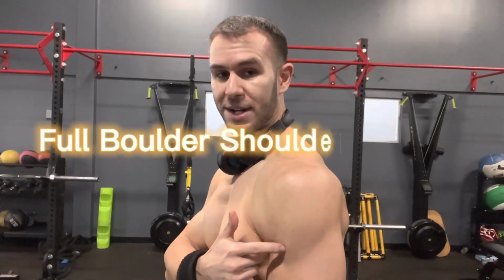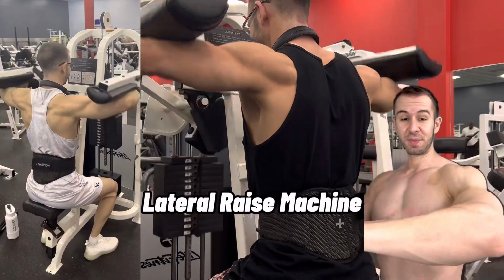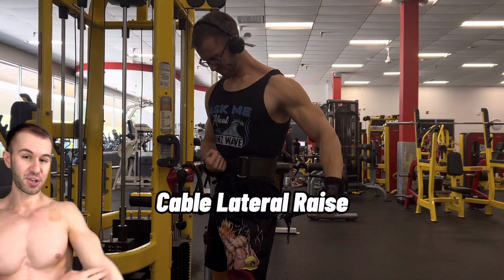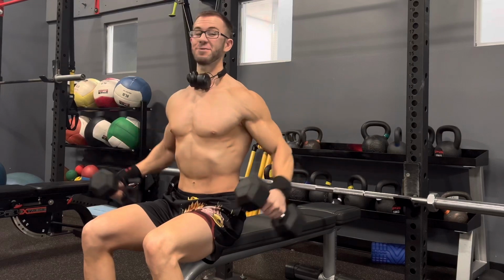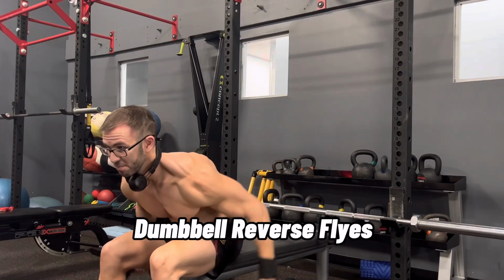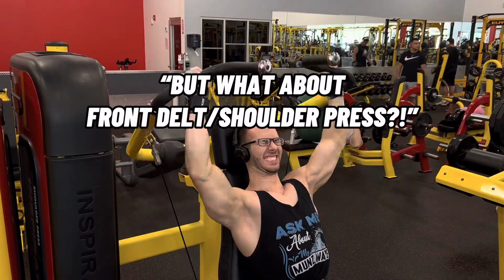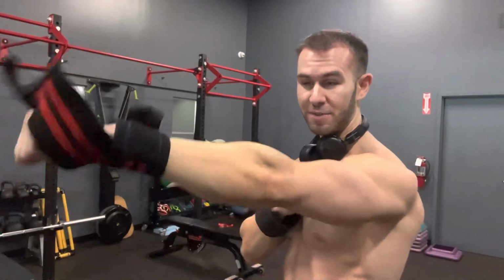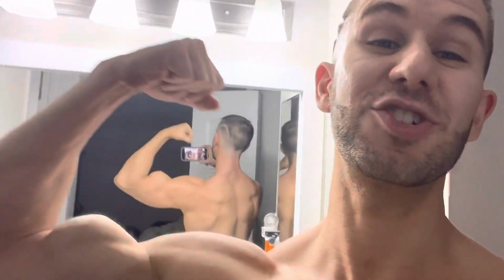How to BLOW UP Your Shoulders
How to get wider shoulders and to build your shoulder muscles!

Bezt Protein Deals anywhere (literally)👇

(Use code: MUNZMYP)

Daily Workouts/Diet + Flexing Vids
vv